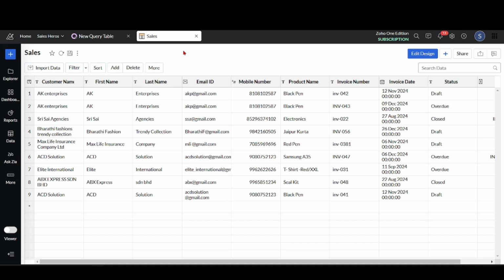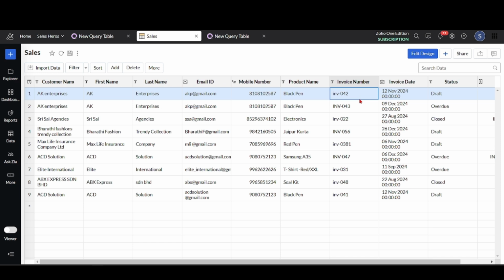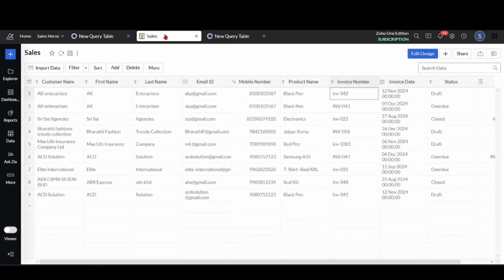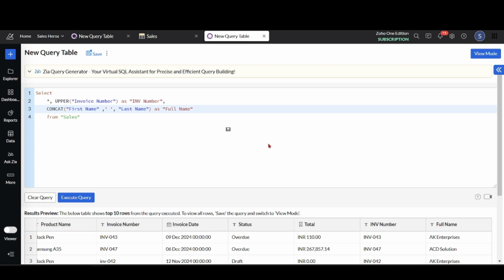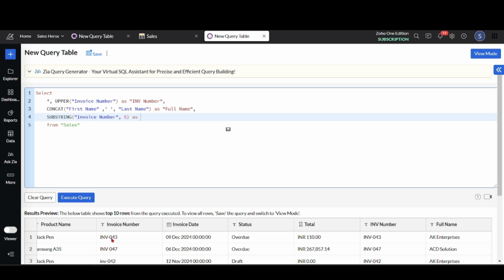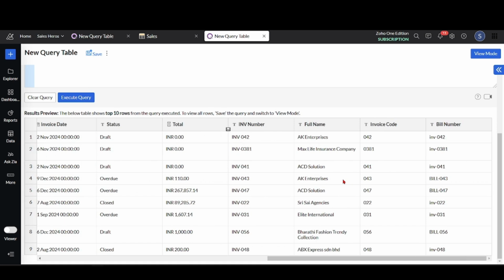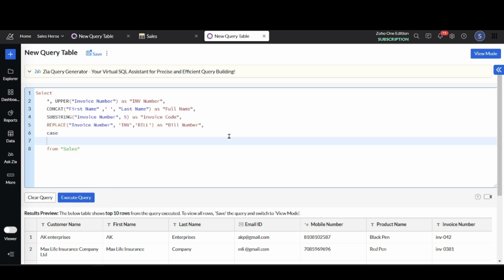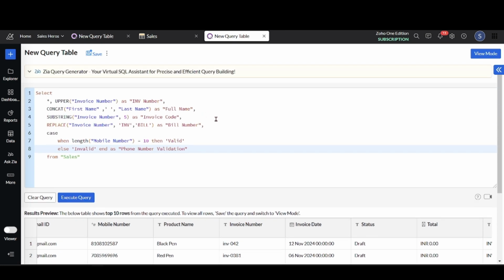Top 5 Tricks in SQL String Functions for Zoho Analytics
🚀 **Master SQL String Functions in Zoho Analytics!** 🚀
Welcome to **Analytics with Amar**, where we simplify data analytics for everyone. In this video, we dive deep into **SQL String Functions** and how to use them effectively in **Zoho Analytics** to clean, format, and transform your data like a pro!

### **What You’ll Learn in This Video**:
✅ Practical examples to clean messy data and create powerful transformations.
✅ Pro tips for combining string functions to solve real-world problems.

💡 **Why Watch?**
SQL String Functions are essential for organizing and analyzing text data. Whether you're standardizing names, formatting IDs, or cleaning up datasets, these functions are your secret weapon in Zoho Analytics!

Or let me know if there’s a topic you’d like me to cover next!